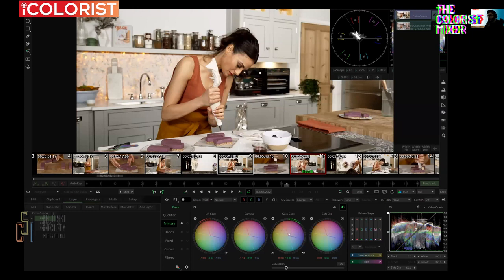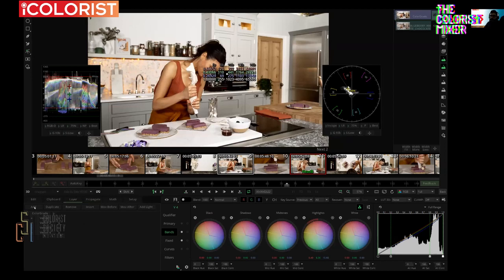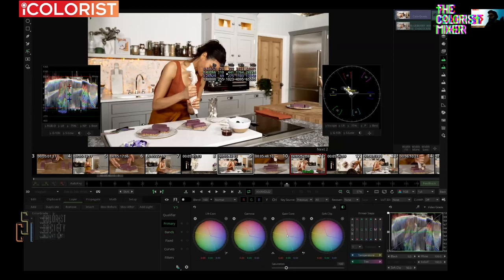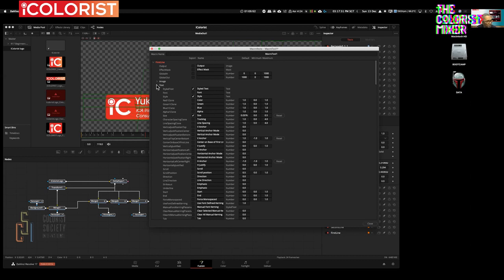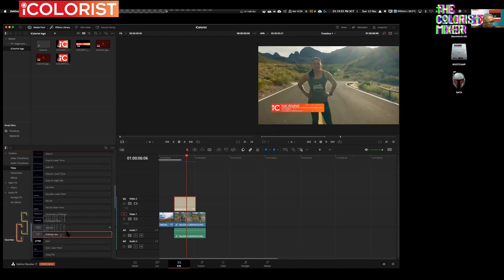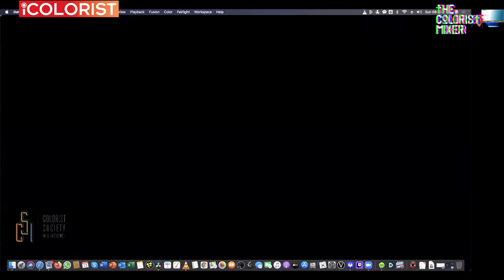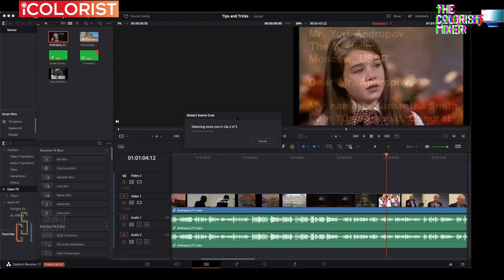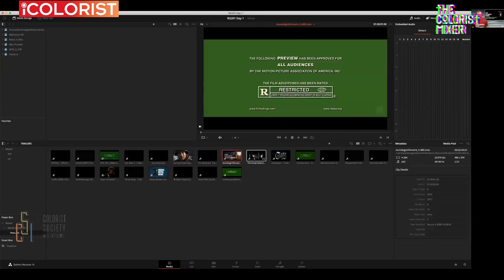24hr Colorist Mixer ICA Tips and Tricks Hour 12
Check out some cool tips n tricks from iColorist trainers Paco using Mistika and Yuki on Resolve 17.